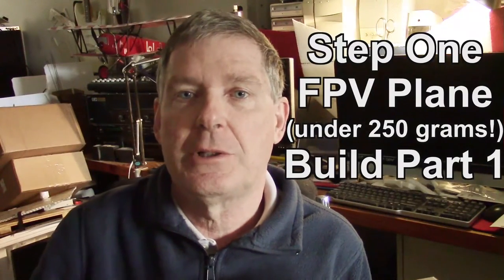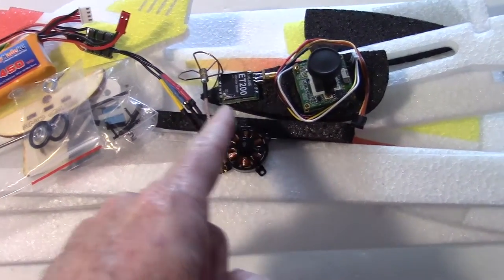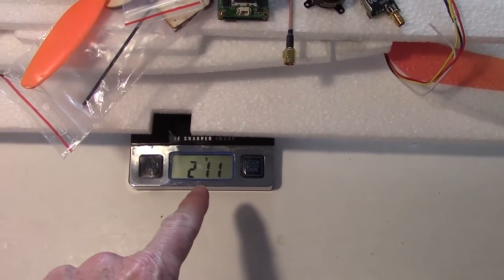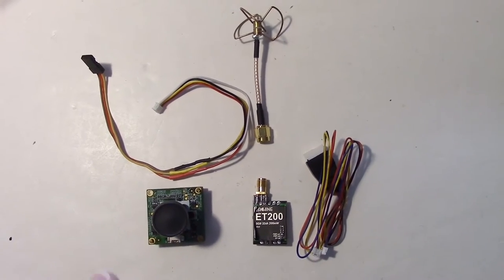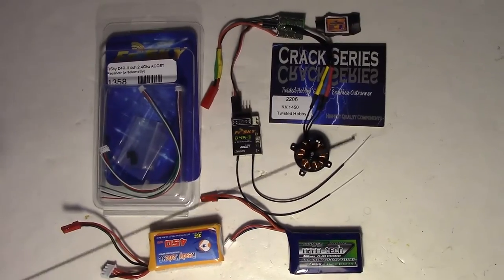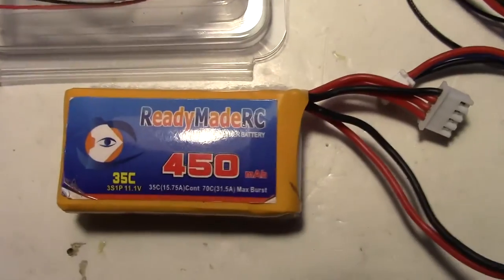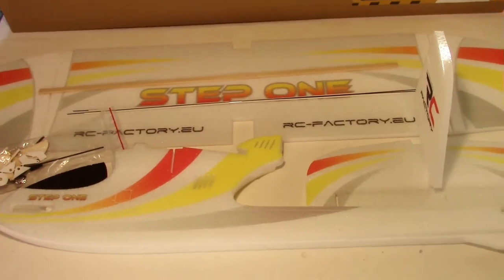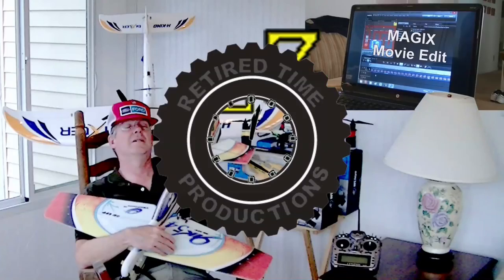Twisted Hobbys Step One FPV Plane Build Part 1 (Under 250 grams!)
The Twisted Hobby Step One Trainer is a pusher prop plane that has a AUW of only 180 grams!
This gave me enough room to fit FPV gear thanks to minature cameras and 5.8 gHz video transmitters becoming available on the market. With electronics becoming increasingly smaller who really knows how small and light FPV aircraft will become.
Flight controllers are also getting much smaller with the push to fit FCs into mini-quads. I will being using one that has a built-in OSD and hopefully keep the AUW of the plane under 250 grams which is the point at which the FAA is requiring hobby RC arcraft to be attached to a registered RC pilot.